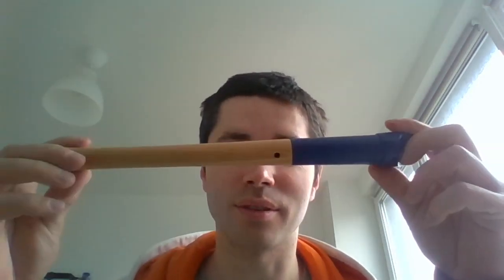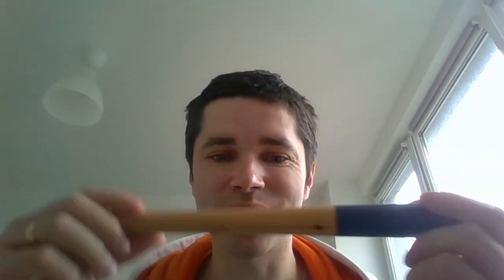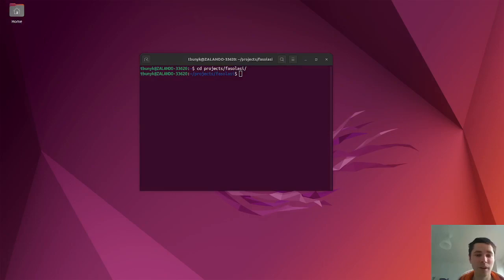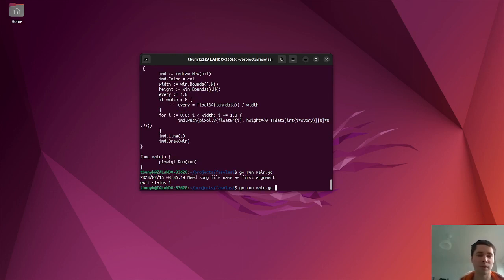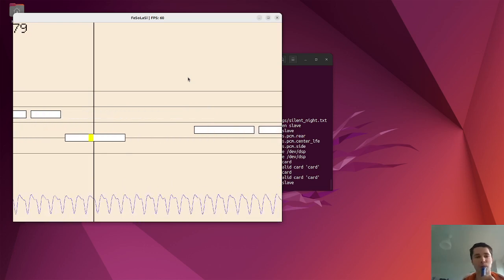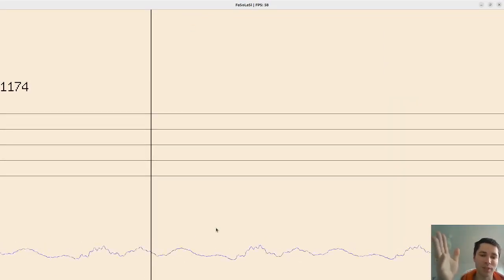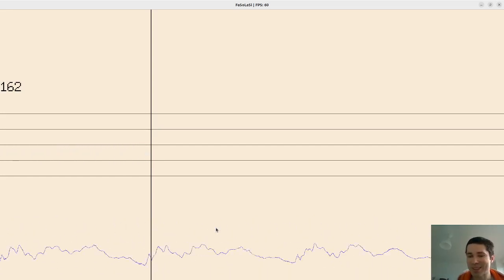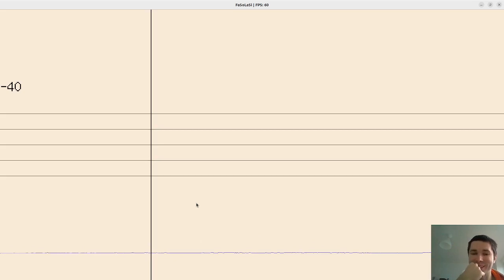Rhythm game controlled by sound PoC demo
In this video I tell a story on how I got an idea to create yet another game like Frets on Fire, Guitar Hero or Synthesia. And you could see how horrible I am at recorder.

To be honest, game turns out to be harder than just playing song from music sheet in your own rhythm, so outside of this demo I play better.

Maybe there need to be a training mode added, where notes move only while you play, and when you silent - everything stops. Score for training mode - total time per song.

I'll make it open source add a link to Github later, after tidying it a little bit, before that - feel free to share some music or game programming tips in comments.